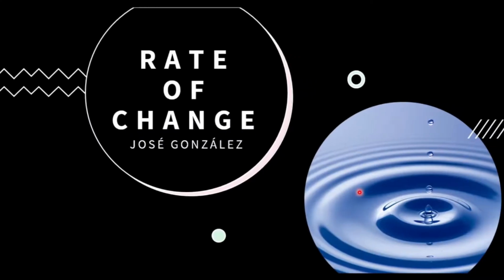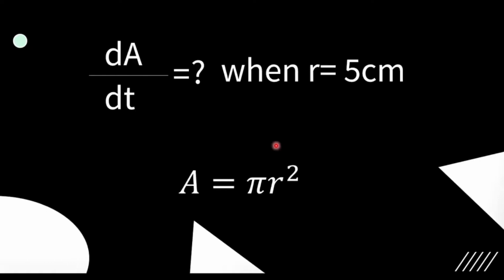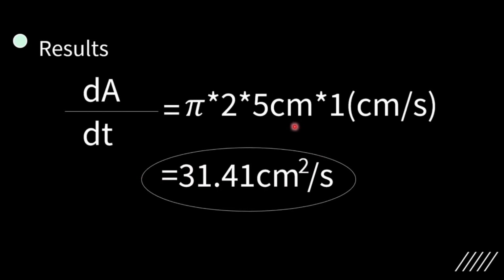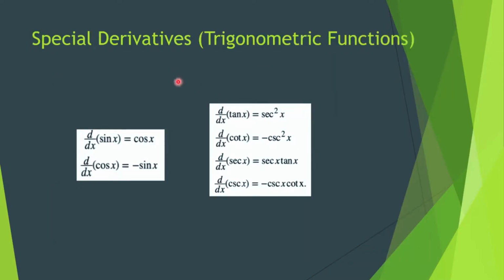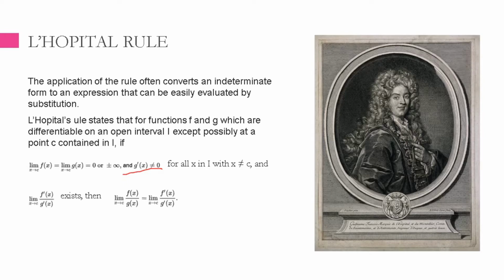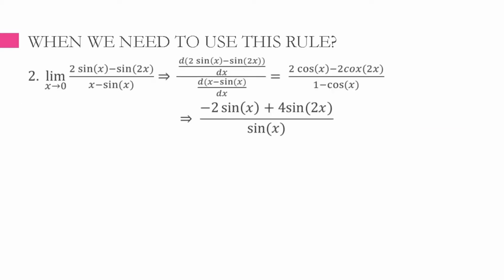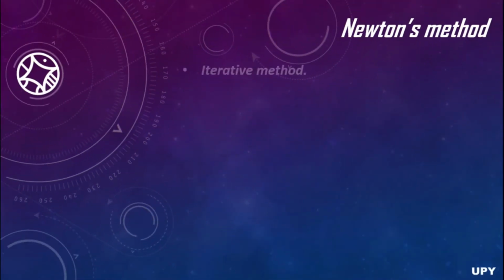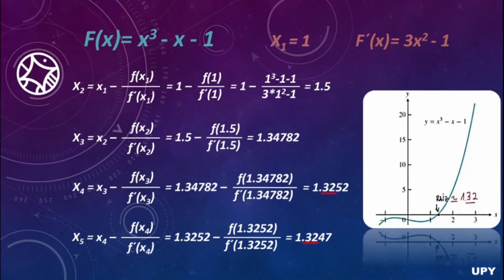Task4 Calculus Applications Derivatives